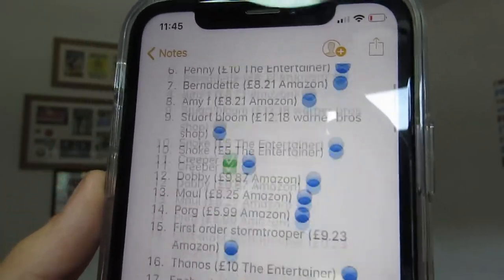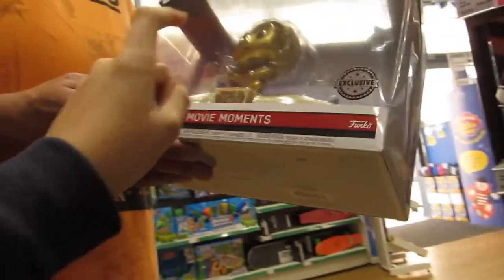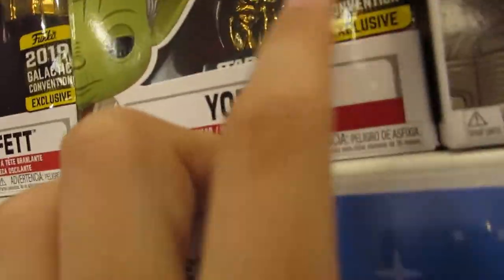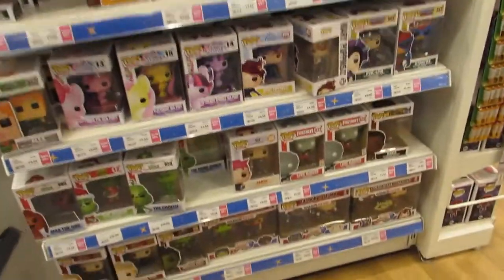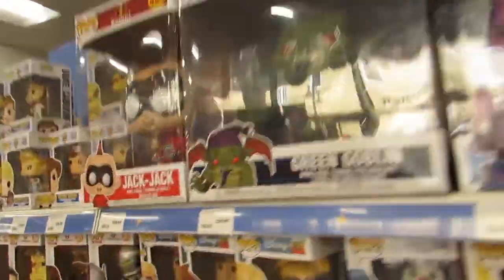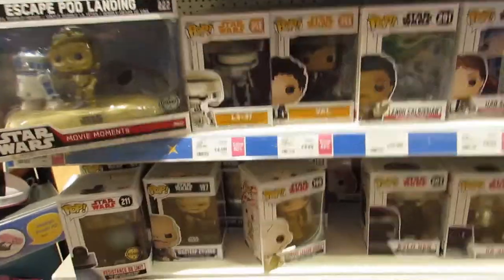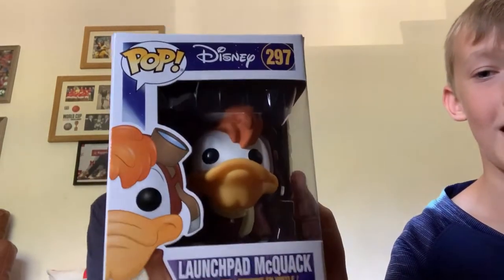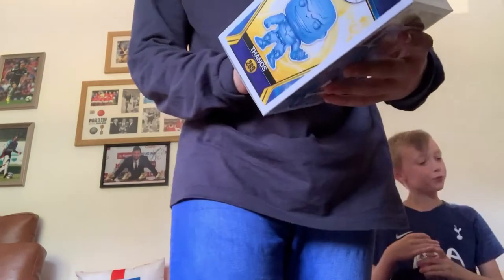EPIC UK POP HUNT | Funko Friends UK Funko Channel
In this video Stanley and Frank go to Smyths Toys and the Entertainer who are two of the biggest funko pop sellers in the UK! We both get alot of pops including some special ones!

Use my popinabox link for a discount on their website!

Code - NYQV-R1

Popinabox (not sponsored) is an online store where you can buy a wide variety of Funko pops from cheap and fun to rare and exclusives! You can even order pops that are exclusive to other countries and conventions which is a big bonus if you live in the UK since we don’t get many exclusives. You can also use their monthly subscription service where each month for a cheap price you will receive a box of pops but the special thing about their service is that you will only receive pops you want and you will never get a double! Using their collection system and clever algorithms you can choose pops you like and popinabox will see what you like and find pops like it and with their collection system you tell them what pops you have and they’ll make sure you don’t get any duplicates! You can also ‘dislike’ pops so that you won’t receive that pop or similar pops.

Funko friends is a channel run by  two brothers Stanley and Frank of whom both share an interest in all things funko!

We will be uploading a wide variety of funko videos from reviews and hunts to mystery boxes.

We hope you enjoy our channel!

- Funko Friends

Rotating Display Stand

What is Funko?

Funko Inc. is an American company that manufactures licensed pop culture collectibles, best known for its licensed vinyl figures and bobbleheads. In addition, the company produces licensed plush,action figures, and electronic items such as USB drives,lamps, and headphones.

SRC - Wikipedia

Funko Pop! is a line of small vinyl figures that depict licensed characters from your favorite franchises. These figures are recognizable for their exaggerated features, including oversized heads and large eyes.

Funko is one of the leading creators and innovators of licensed pop culture products to a diverse range of consumers.

Funko ~ “Everyone is a fan of something”

Like our channel? You could even like with your nose if you’d like?! It helps out or Channel and shows us that you enjoy our videos and encourages us to make more for you!

{~~}— Keywords/Tags —{~~}

{~~}— *Ignore Tags* —{~~}

* Funko

* Funko Pop

* POP

* PEZ

* Funko Pez

* Pop Vinyl

* Dorbz

* Harry Potter

* Star Wars

* Big Bang

* Mystery Box

* Free

* Online

* Crate

* Box

* Exclusive

* Special

* Cool

* Kid friendly

* Family friendly

* Disney

* Marvel

* Superheroes

* Shop

* UK

* England

* Bobble head

* Cheap

* Expensive

* Chase

* Flocked

* Sticker

* Figure

* Haul

* Pop hunt

* Hard to find

* Collectors

* Collection

* Review

* Unboxing

* Subscription

* Transparent

* Stranger things

* Rare

Hey what are you doing down here! Welcome to the bottom of the description a very strange and unexplored place but enjoy your stay I guess? But remember their is a video playing that you might be missing so why are you reading this boring text when you could be enjoying the video ??!